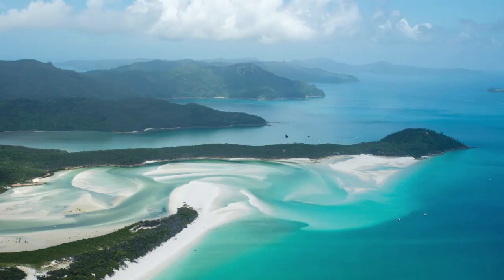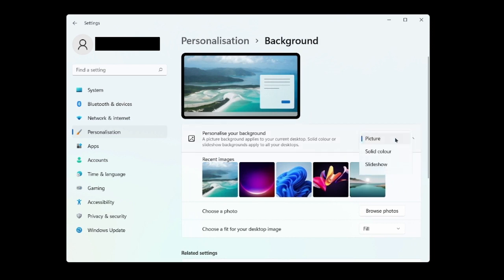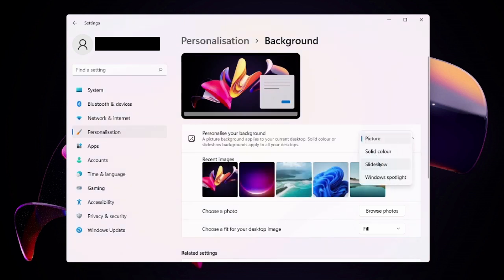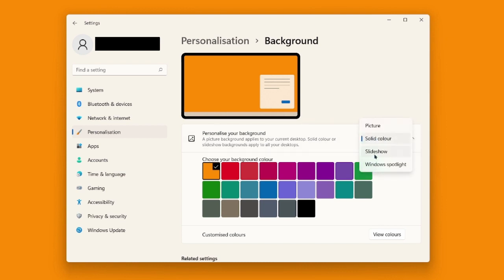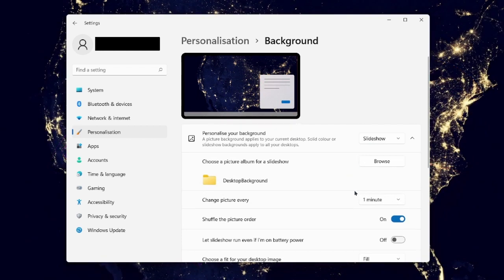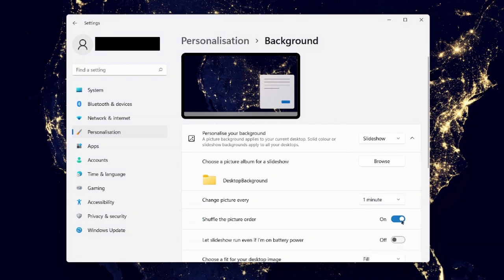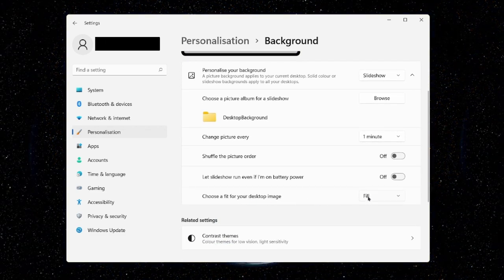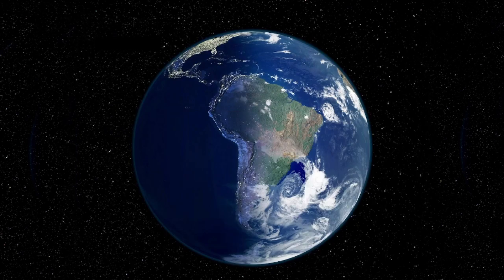Personalize Your Windows 11 Desktop Screen in 2023 | Best Customization | All You Need To Know